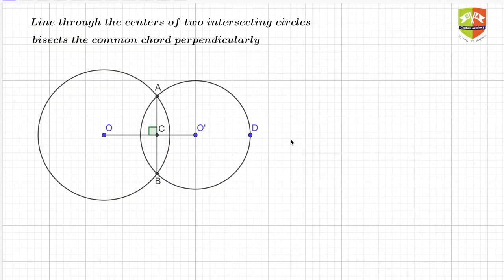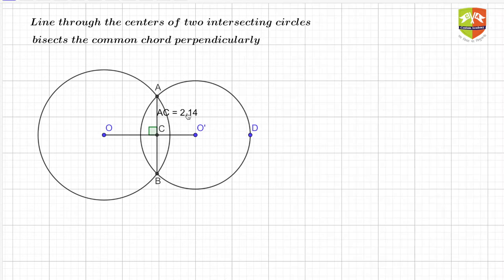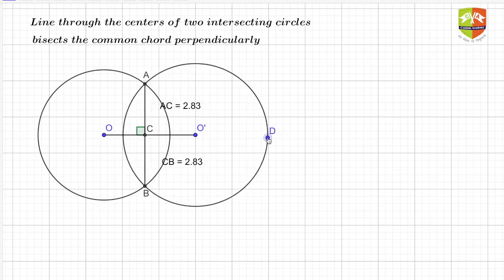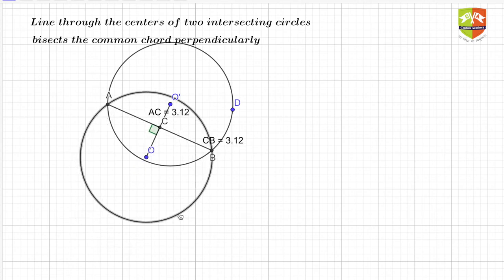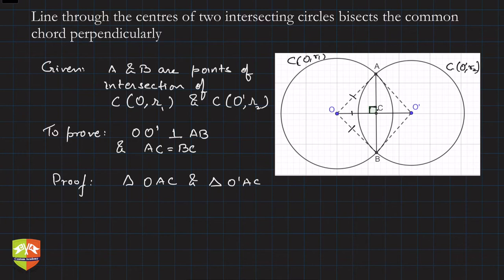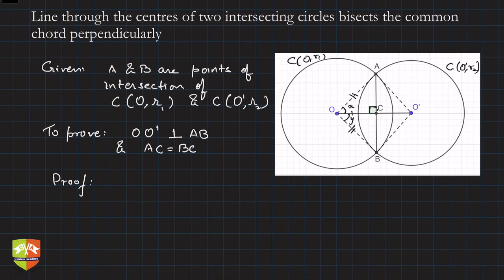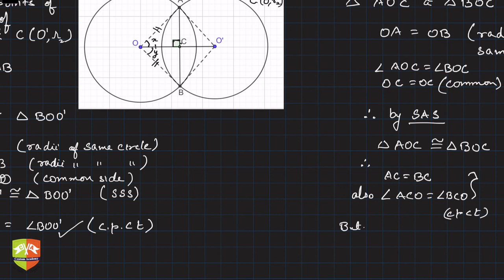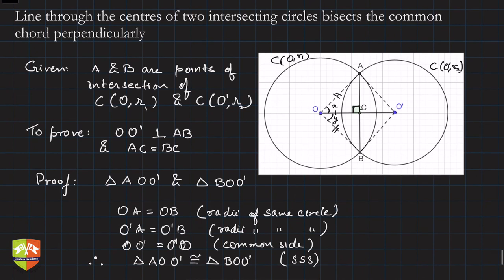CIRCLES 12: Line joining centres of 2 intersecting circles perpendicularly bisects the common chord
Topic: Line  joining the centres of two intersecting circles perpendicularly bisects the common chord.
Grade: IX
Author: Tushar Sinha